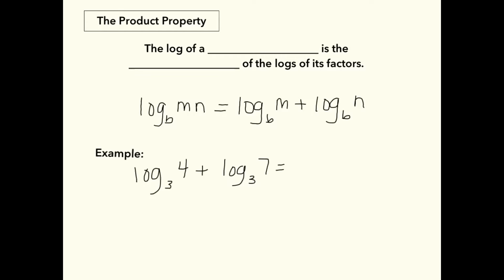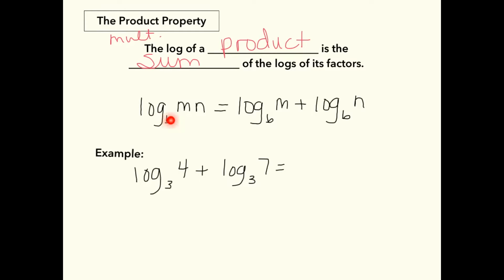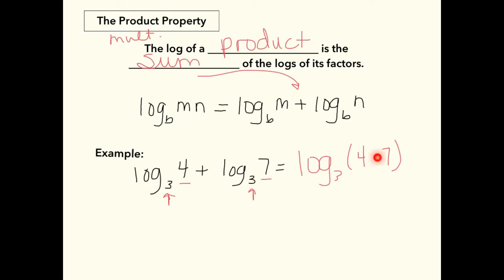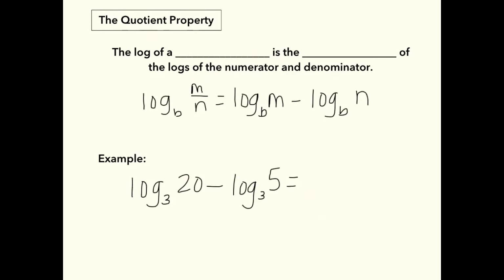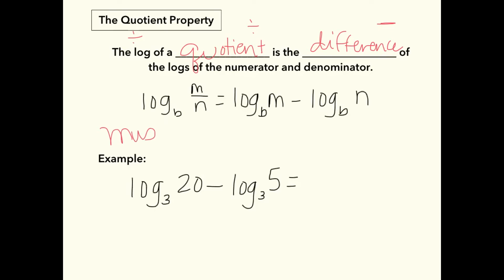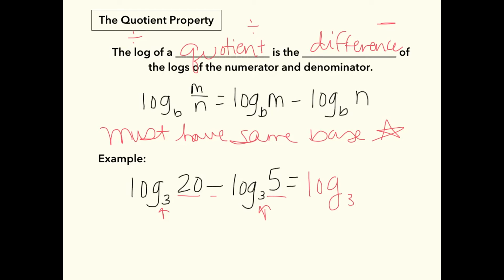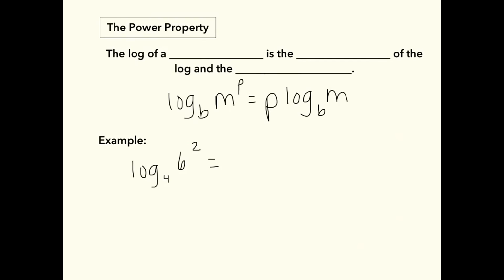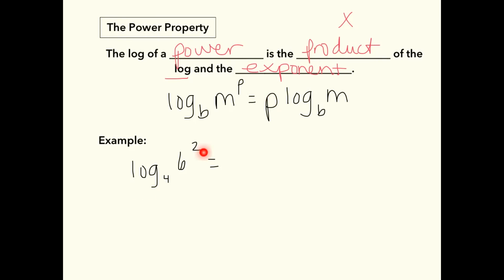Unit 6 Properties of Logarithmic Functions